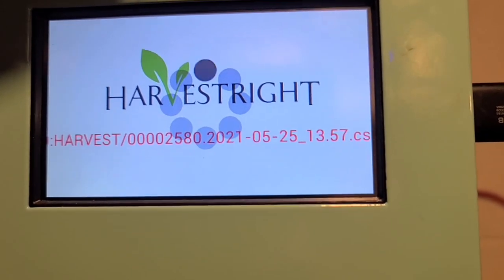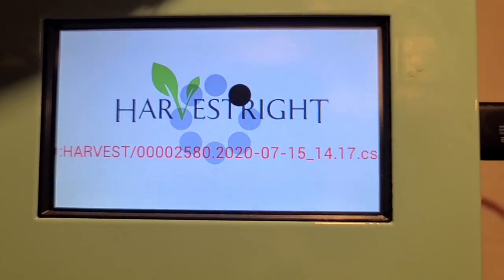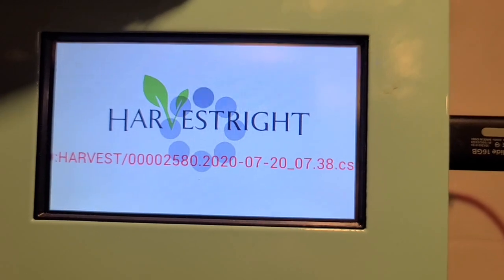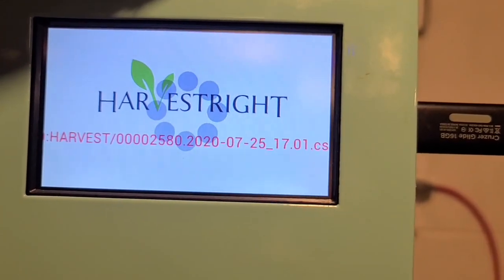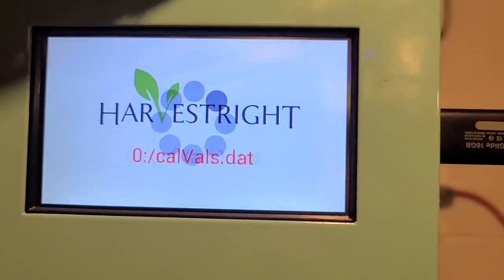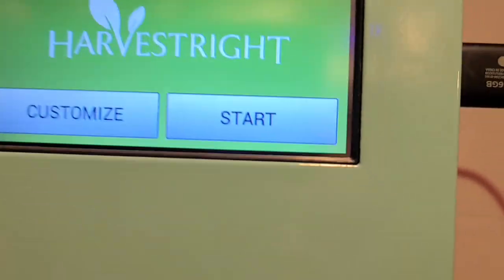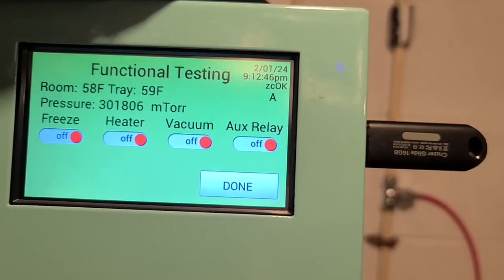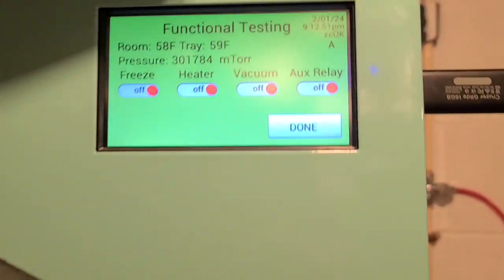Updating Harvest Right Freeze Dryer software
Been trying to do this for a few days. Turn out it does not work if you use a usb drive over 16gigs or 3.0 speeds. So use a old cheap one.